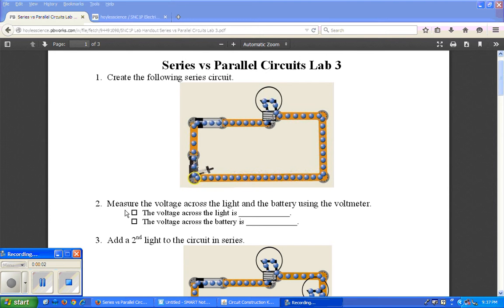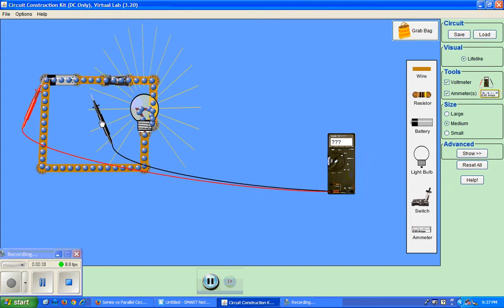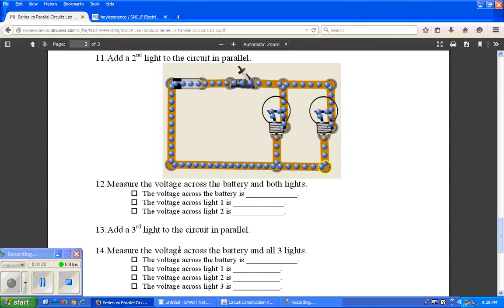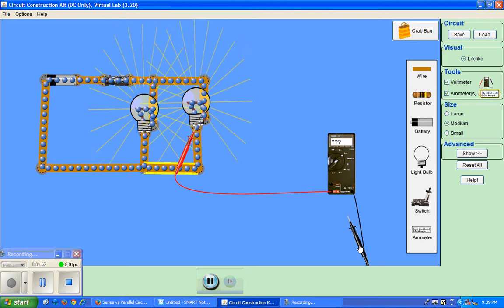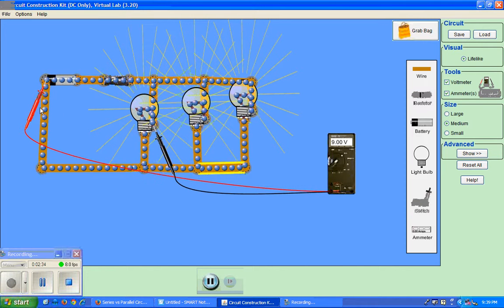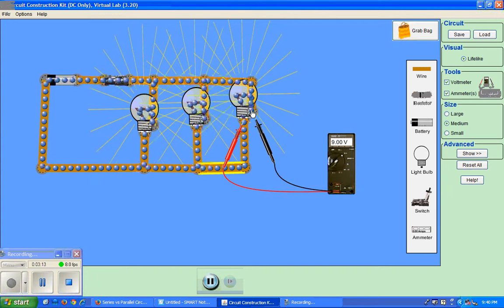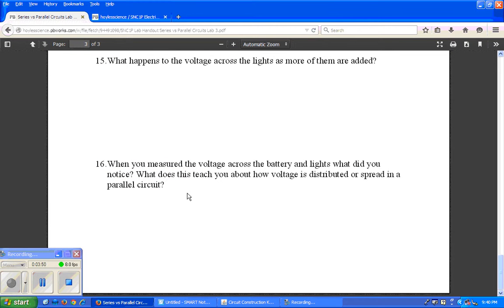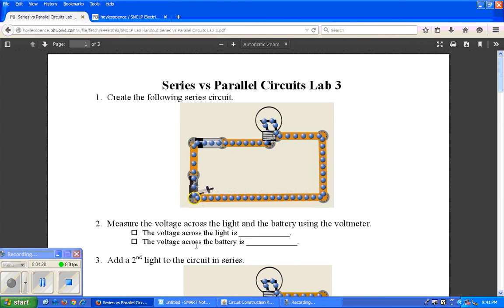Series vs Parallel Circuits Lab 3 pt 2